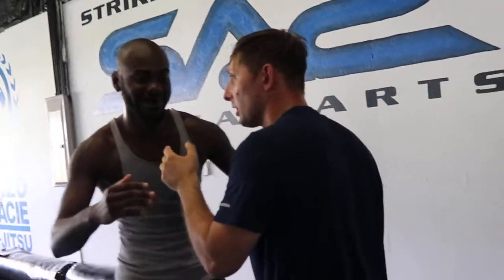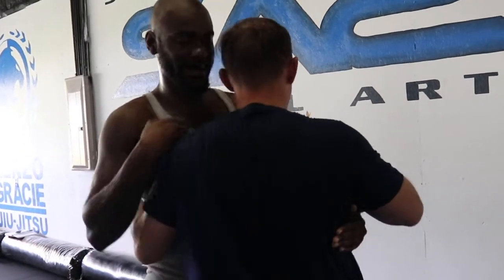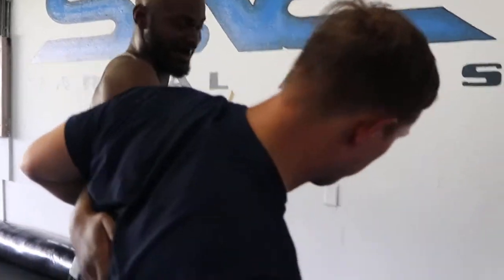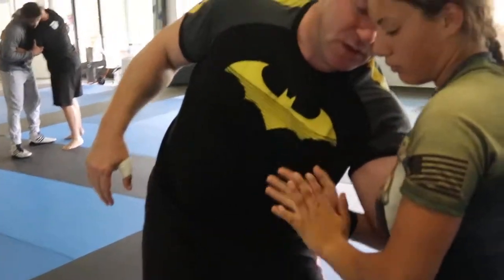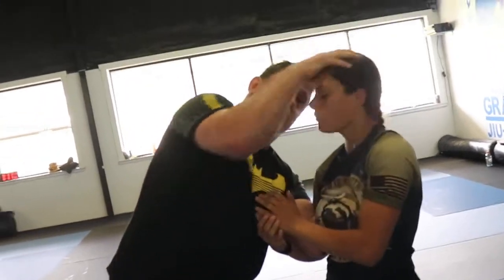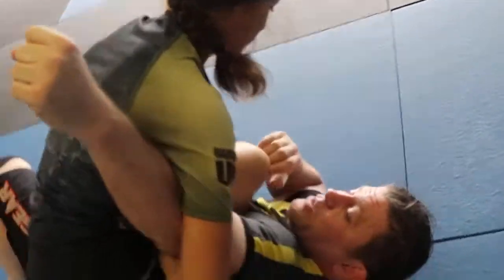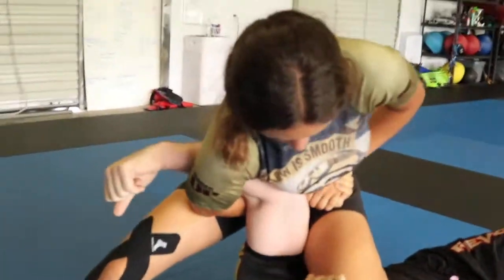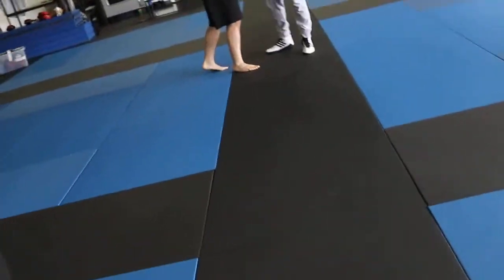15 Year Old Girl takes down Huge Man w/ Proper Bio-mechanics Standing Elbow Crank & Head Tilt!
15 Year Old Girl takes down Huge Man w/ Proper Bio-mechanics Standing Elbow Crank & Head Tilt!